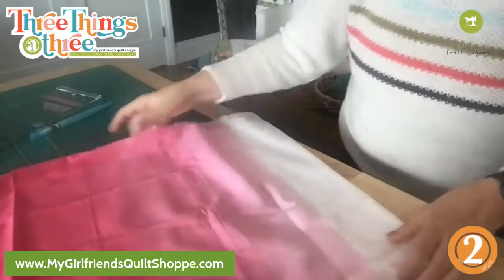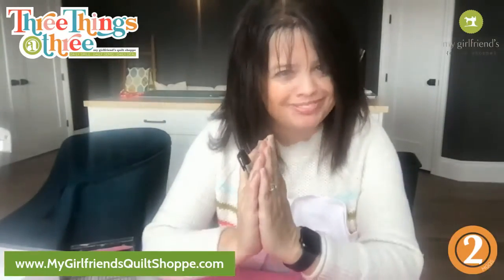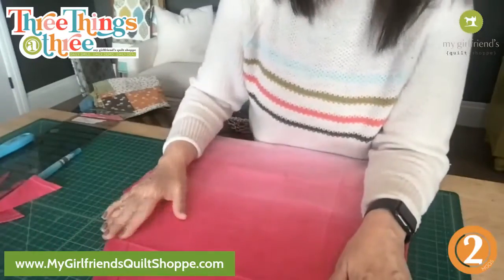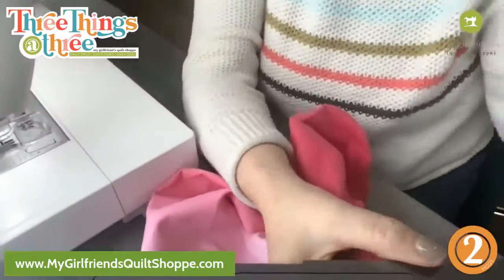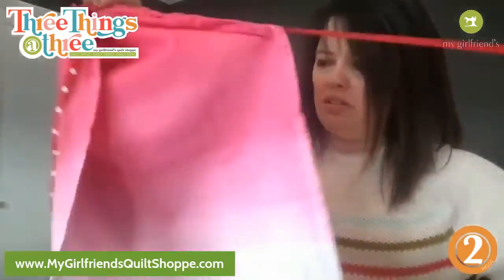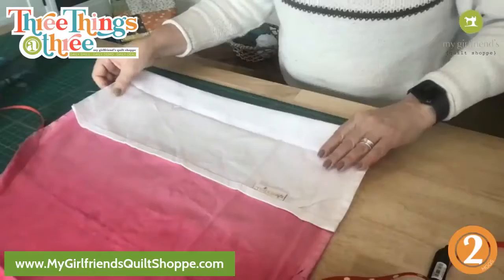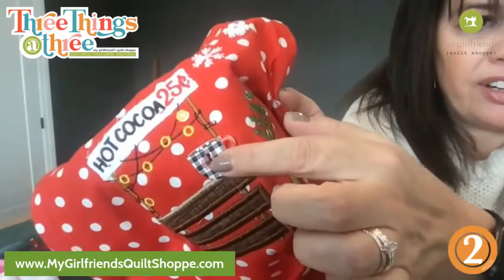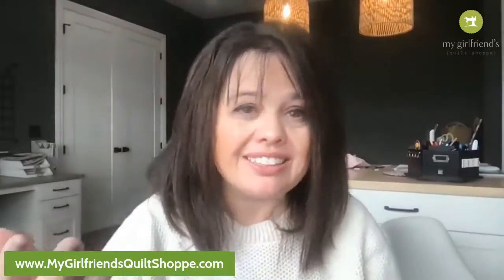Making a Kid's Apron out of a Tea Towel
We're continuing with "Apron Week" as Kris will show us how to make a child's apron out of 1 tea towel!